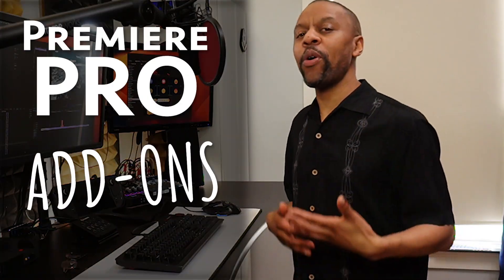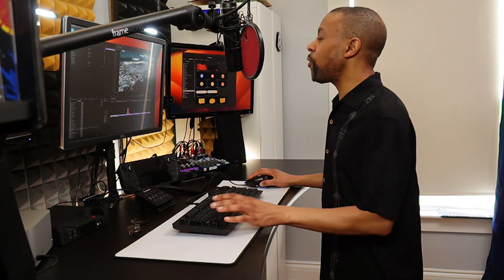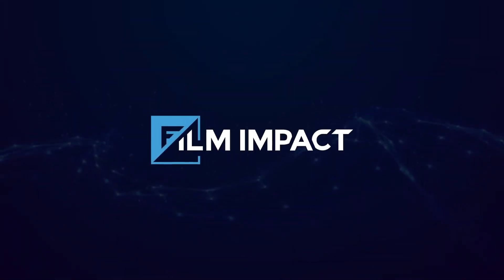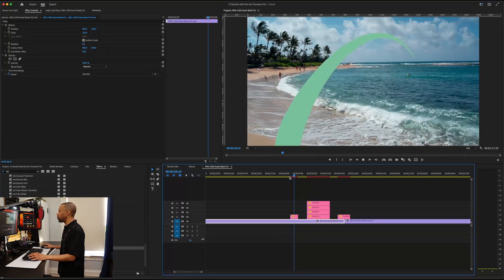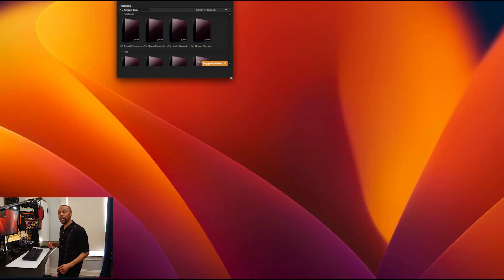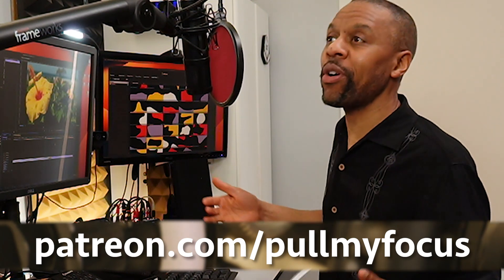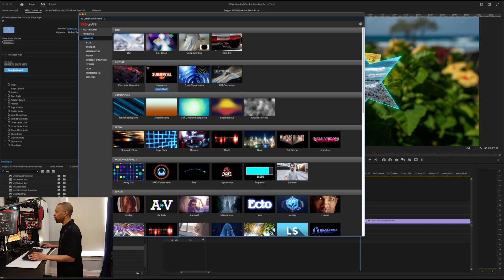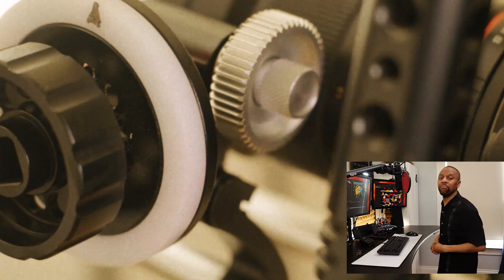Premiere Pro Add Ons: Our Top 3 Paid Plugins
You can create almost anything, with enough time, in Premiere Pro and After Effects. But why not let amazing plug ins do the heavy lifting for you. We show you our favorite add ons for creating transitions, text animations, and more.

Links